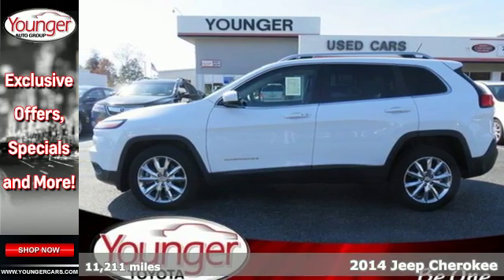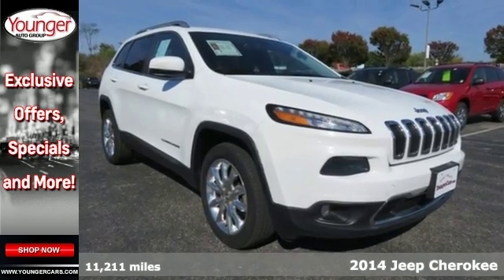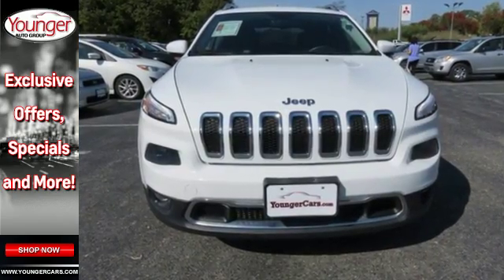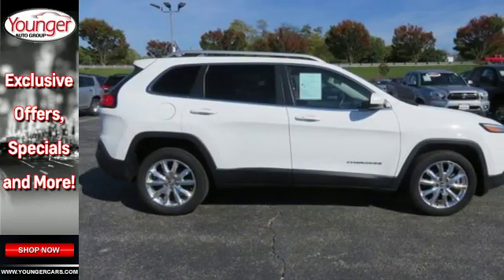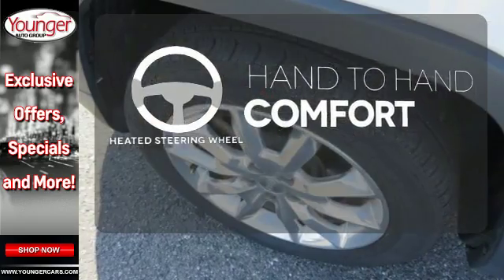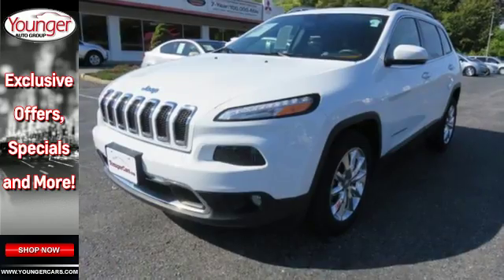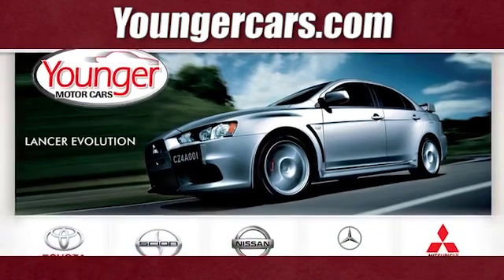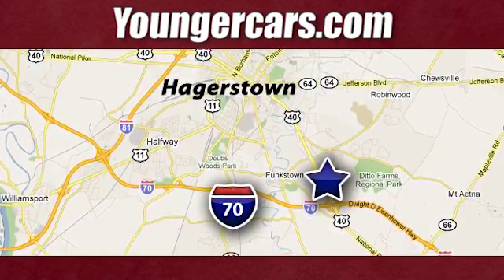Used 2014 Jeep Cherokee Winchester WV Hagerstown, WV V2380601 - SOLD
Year: 2014
Make: Jeep
Model: Cherokee
Trim: Limited
Engine: 4 Cyl. 2.4 L
Transmission: Automatic
Color: Bright White Clearcoat
Interior: Black
Mileage: 11211
Stock #: V2380601
VIN: 1C4PJLDBXEW283472
KBB.com 10 Best SUVs Under $25,000. Only 10,930 Miles! Boasts 31 Highway MPG and 22 City MPG! Carfax One-Owner Vehicle. This Jeep Cherokee boasts a Regular Unleaded I-4 2.4 L/144 engine powering this Automatic transmission. Wheels: 18 x 7 Polished Aluminum, Vinyl Door Trim Insert, Variable Intermittent Wipers w/Heated Wiper Park.*This Jeep Cherokee Comes Equipped with These Options *Valet Function, Trip computer, Transmission w/Sequential Shift Control and Oil Cooler, Towing w/Trailer Sway Control, Tires: P225/55R18 AS, Tire Specific Low Tire Pressure Warning, Tailgate/Rear Door Lock Included w/Power Door Locks, Systems Monitor, Steel Spare Wheel, Spare Tire Mobility Kit.*Know You're Making a Reliable Purchase *According to Carfax's history report: Carfax One-Owner Vehicle, No Damage Reported, No Accidents Reported, 10 Service Records.*Expert Reviews!*As reported by The Manufacturer Summary: It is time you were re-introduced to the Jeep Cherokee. For 2014, this famed icon has been re-engineered from the ground up, with improved sophistication, styling and technology. The body of the Cherokee has been re-sculpted, resulting in a cutting edge appearance that is aerodynamic as well. It features aggressively angled LED headlights, and a newly re-shaped rear tailgate with stunning curves. In the front, even the signature Jeep 7-slotted Grille has been give a modern refined look, but is still instantly recognizable. Standard on all models, is the impressive 2.4-Liter MultiAir2 Tigershark I4 engine with 184 Horsepower, and a 9-Speed Automatic Transmission. The Trailhawk model gives you the 9-Speed Transmission with Jeep Active Drive II, an Off-Road Suspension, and Hill Descent Control. Need extra power? No problem. All models, with the exception of the Sport, give you the option of going with the available 3.2-Liter Pentastar V6, with 271 hp. The Cherokee is available in both Front-Wheel Drive and Four-Wheel Drive Models, with seven trims between them. The interior is stylish and high-end, but with an attitude. It has hand-sculpted angles, incredible technology, materials that are high quality, and more than anything else...comfort. Experience the feel of the bucket seats that are designed to make all your drives relaxing. Jeep also made sure that's its high-tech features like the various Uconnect systems were not only powerful, but easy to use as well. Plus, check out the hidden storage under floorboard in the back cargo area, or in the secret bin within the available fold-flat front passenger seat. Jeep has considered your safety as well with 4-wheel Anti-Lock brakes, Traction Control, and Electronic Roll Mitigation on all models. Plus, Blind Spot and Cross Path Detection, Parallel and Perpendicular Park Assist, Forward Collision Warning with Crash Mitigation, and LaneSense Lane Departure Warning are all available options on the Limited and Trailhawk trims.*Visit Us Today *A short visit to Younger Toyota Motorcars located at 1935 Dual Highway, Hagerstown, MD 21740 can get you a hassle-free deal on this tried-and-true Cherokee today!

Be One!

Address:
1945 Dual Highway